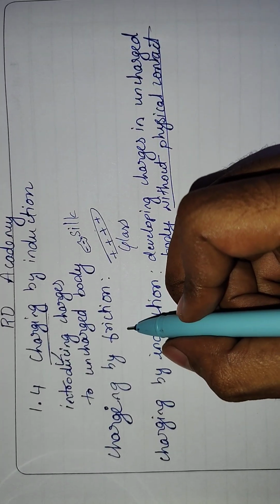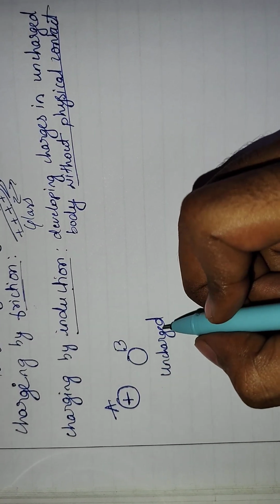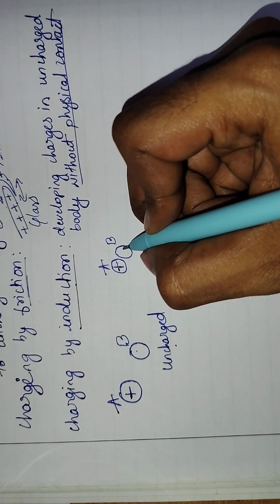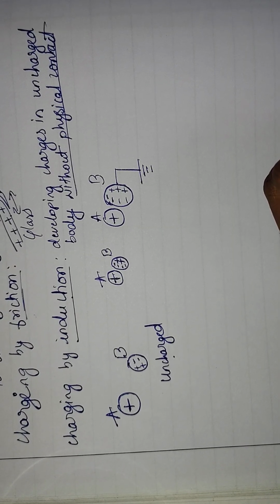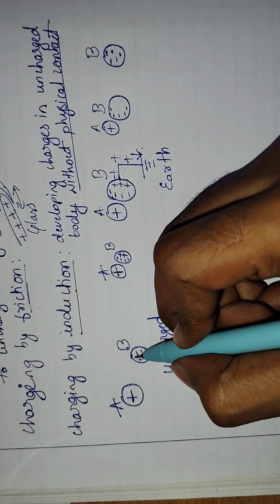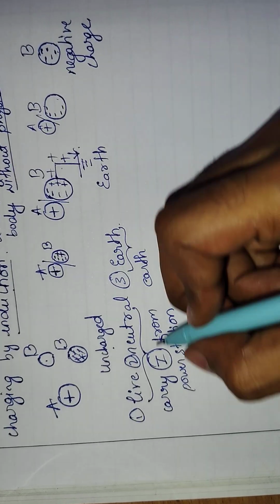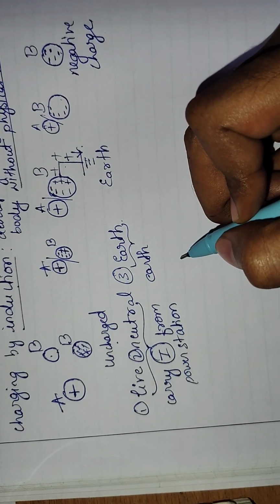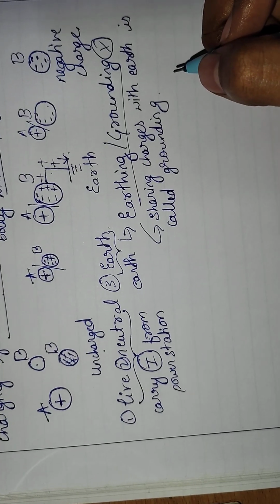NCERT Class 12|Part 1|Chapter 1 | Electric Charges and Fields | Section 1.3 | Charging by induction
Explanation for section 1.4 charging by induction(Deleted portion for Karnataka board students, only useful for competitive exam and theoretical understanding)